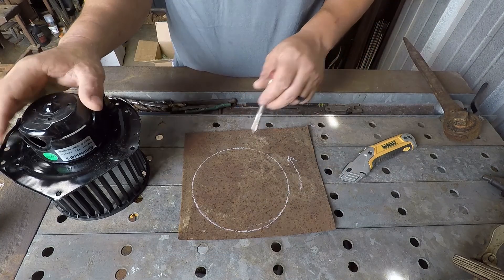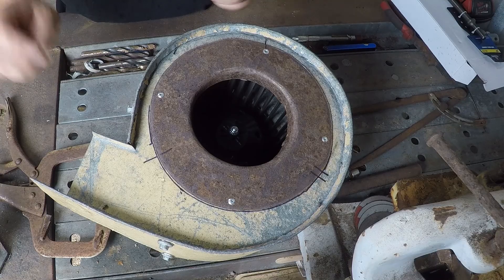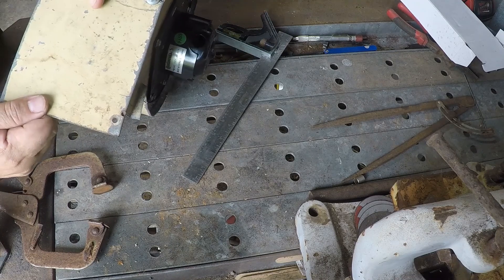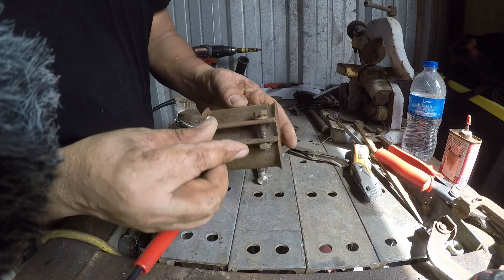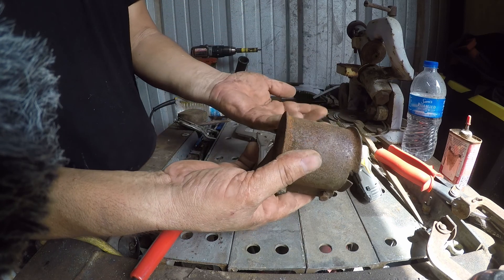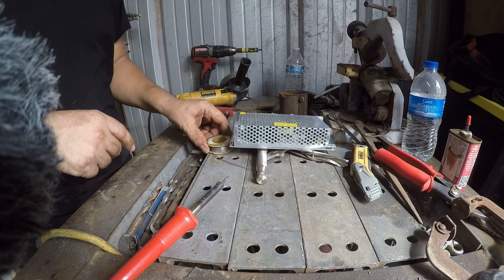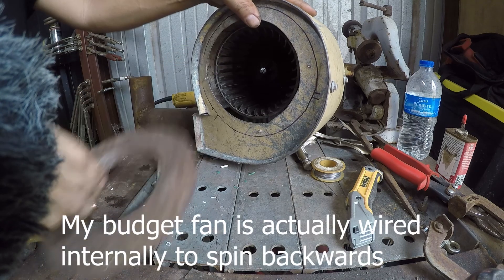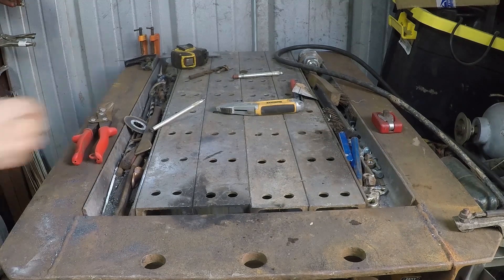Building a DIY Blacksmiths Forge Blower pt2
Building a DIY electric blacksmiths forge blower made from a car heater fan.